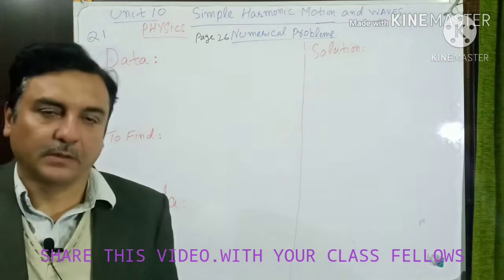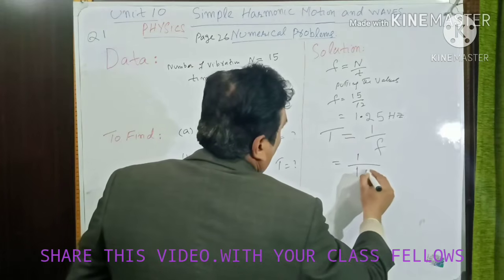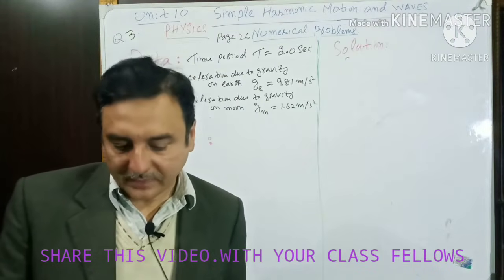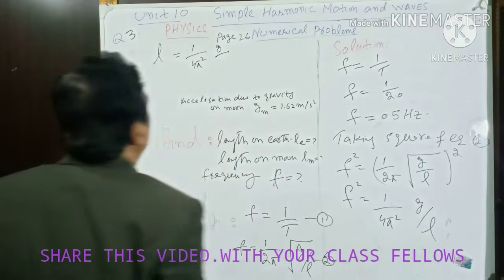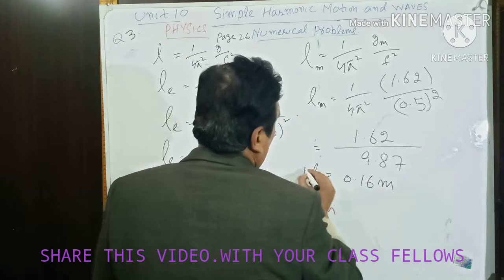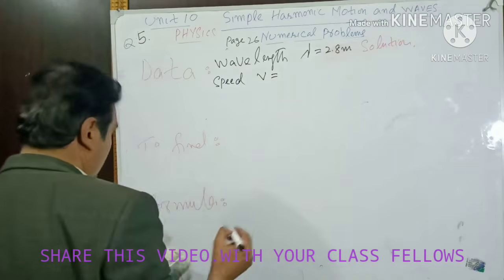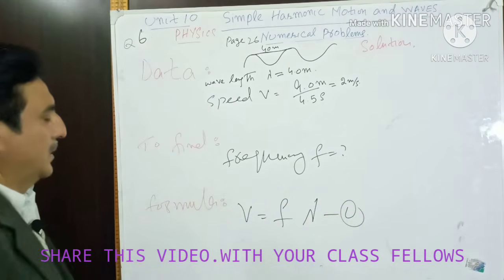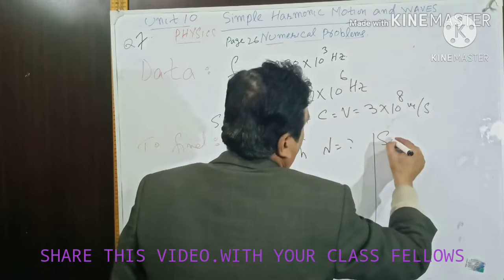NUMERICAL UNIT 10 SIMPLE HARMONIC MOTION AND WAVES PHYSICS CLASS 10 KPK BOARDS.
LINKS OF UNITS NUMERICAL